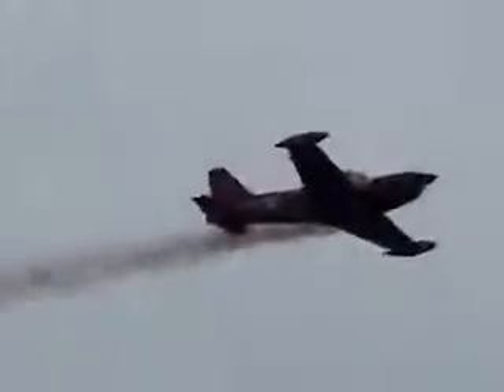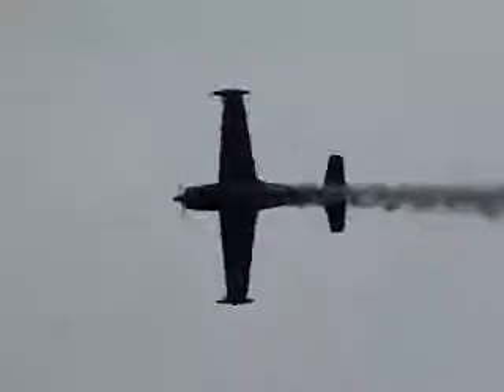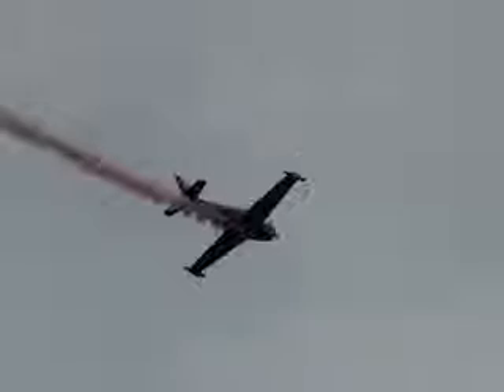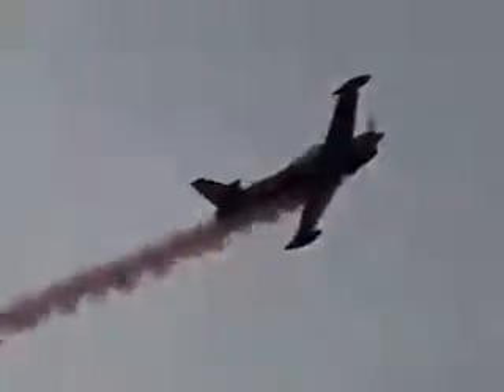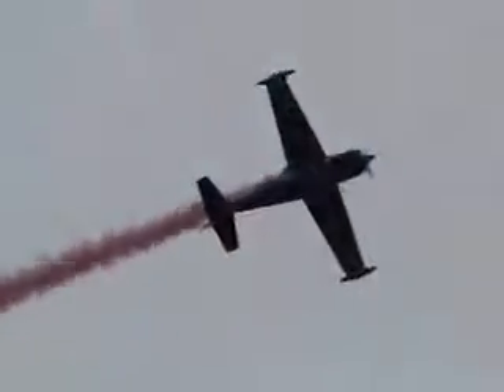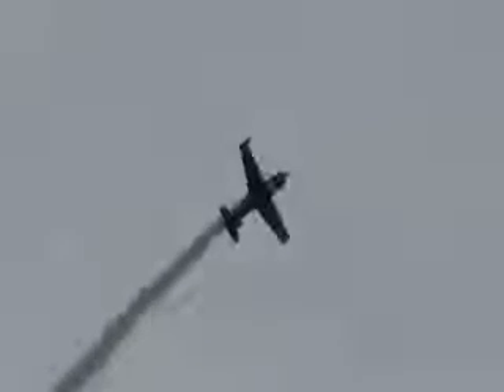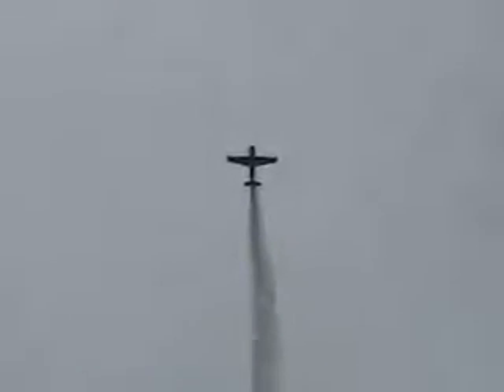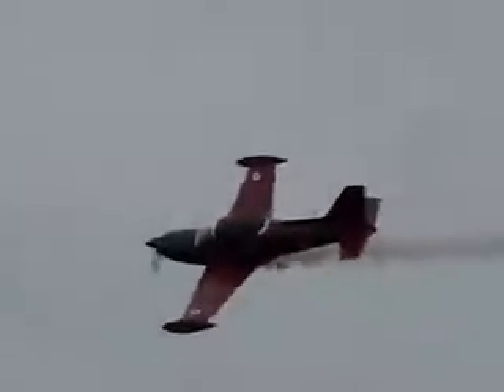2007 New Garden Airshow - Dr. Smoke Airshows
Dr. Smoke Airshows

2007 New Garden Airshow
New Garden Airport, Toughkenamon, PA

IN THIS VIDEO, watch as Ron Saglimbene flies his aerobatic performance with the F-260.

For more videos, purchase DVDs, information on airshows, jet team schedules, and much more, please check out Steve's Airshow World